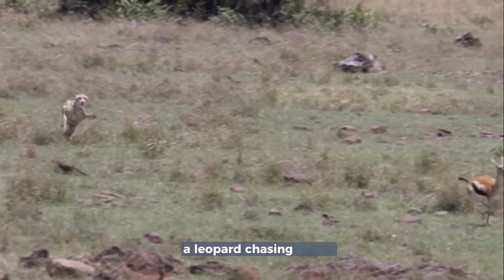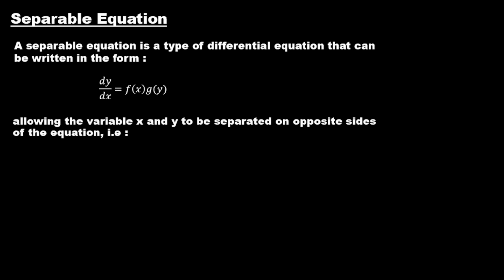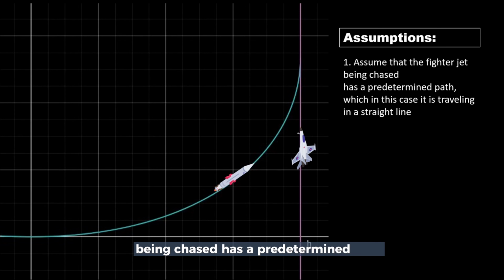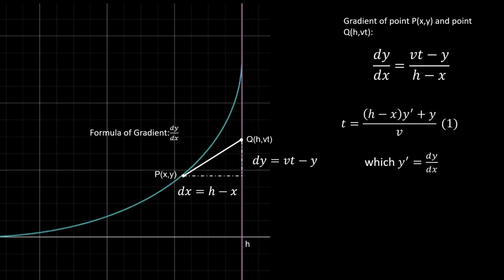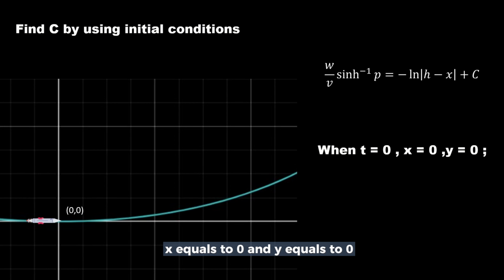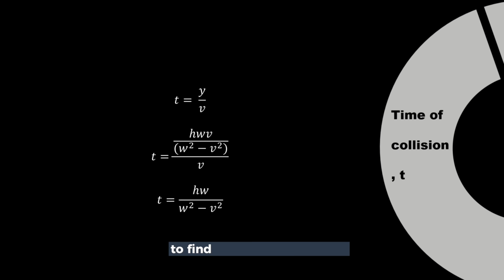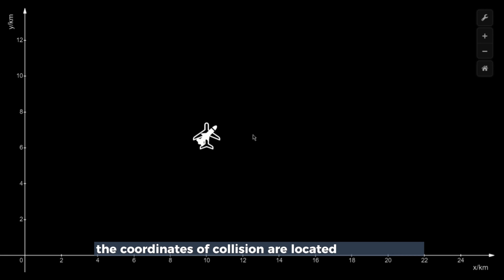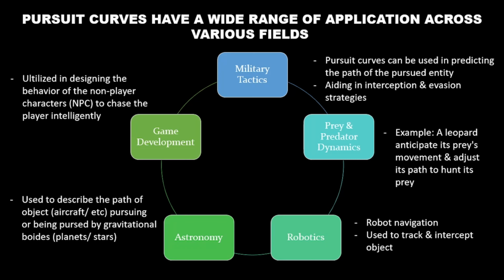SSCE1793 34 GROUP 2 ASG VID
Reference link 👀⬇️
References (solution part):